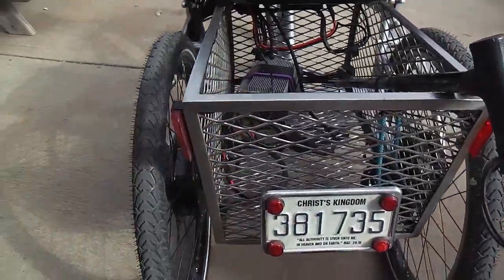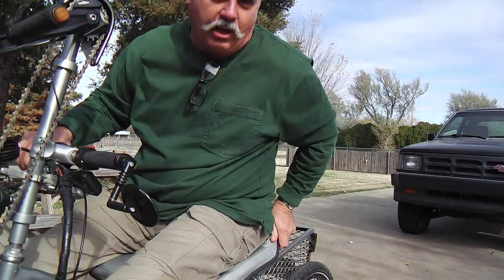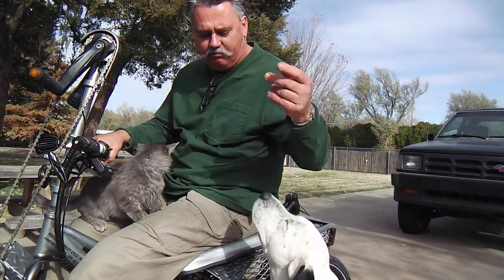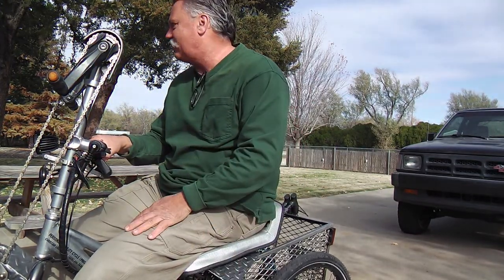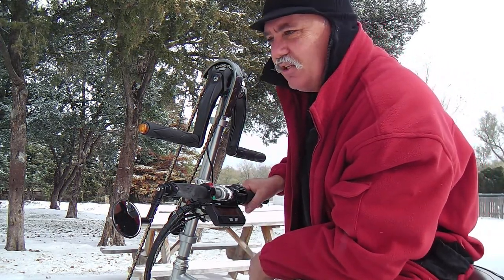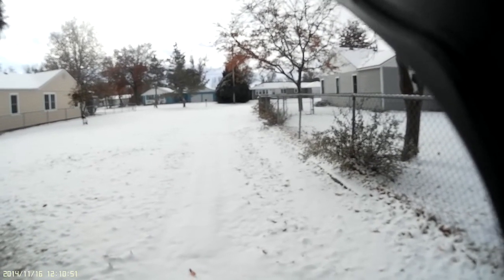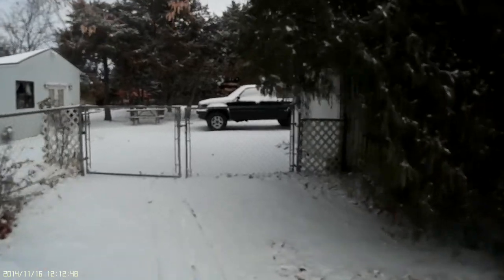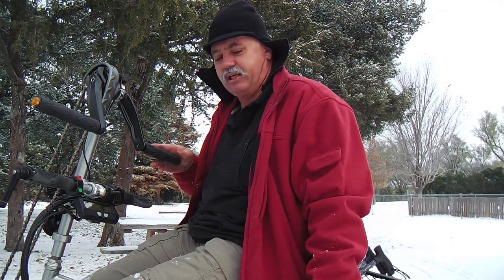World's 1st Electric 2WD Delta-Trike, Handcycle-Snowcycle?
Christian Livingstone does some initial testing in the snow on his electric handcycle, which is in a delta-style trike arrangement, but now includes a second hub motor, possibly making it a first, as an electric 2WD trike of this type.